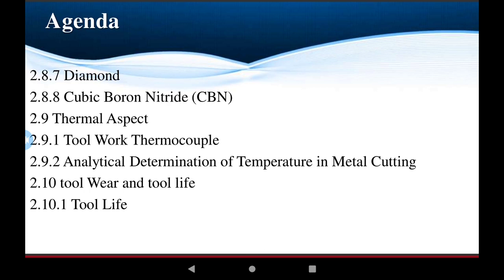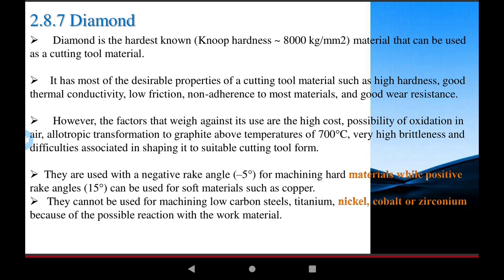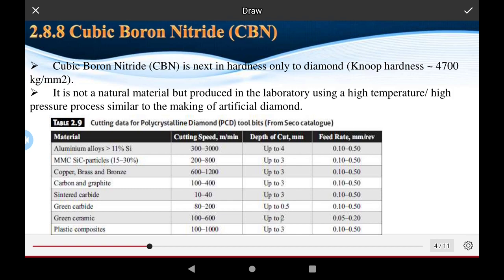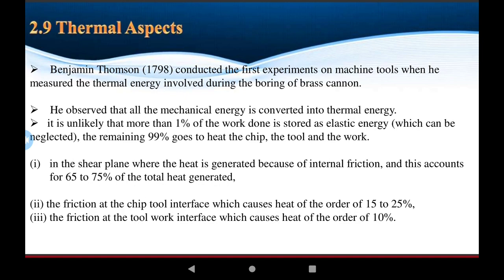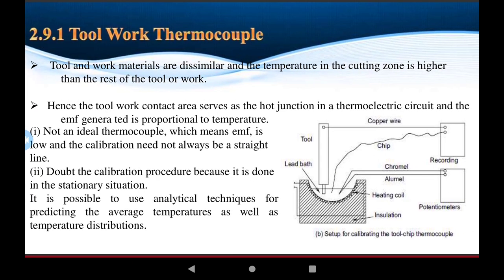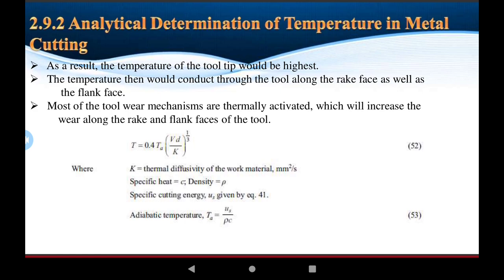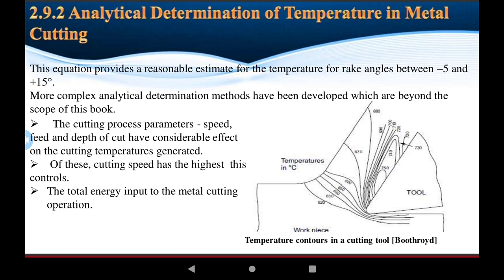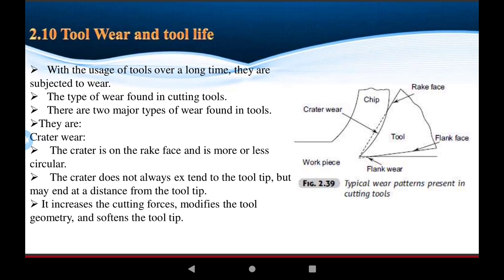11. UNIT-I Cutting Tool Materials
11.UNIT- I Measurement of Temperature Cutting Tool